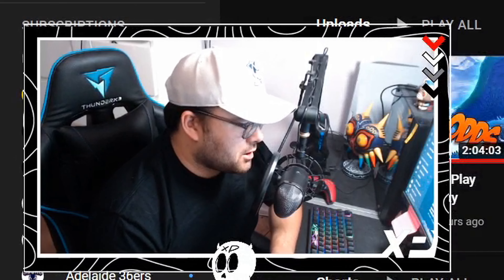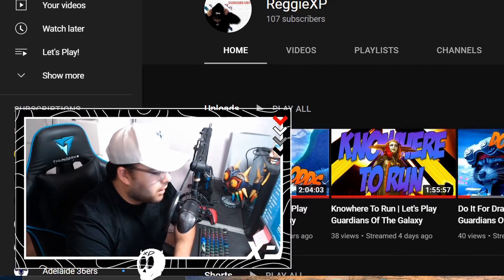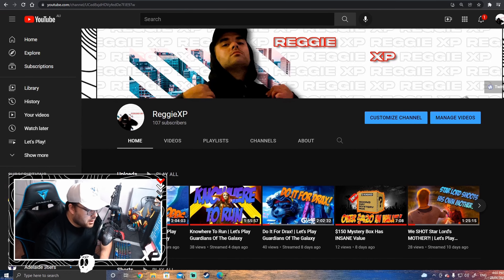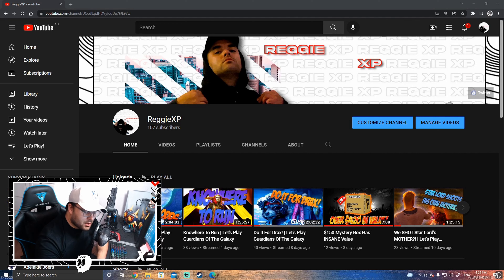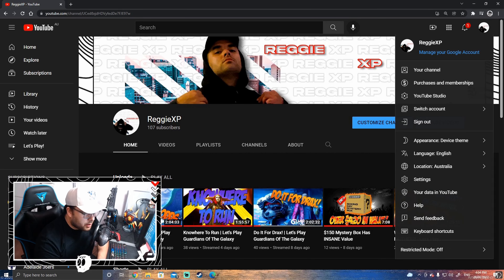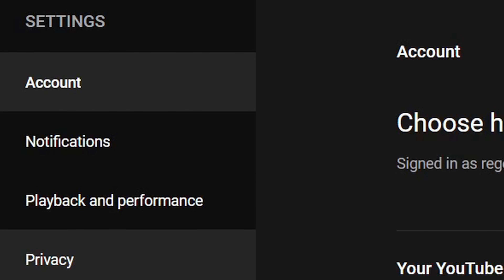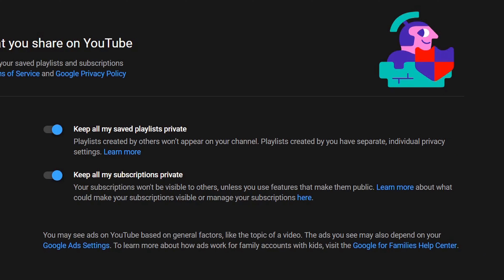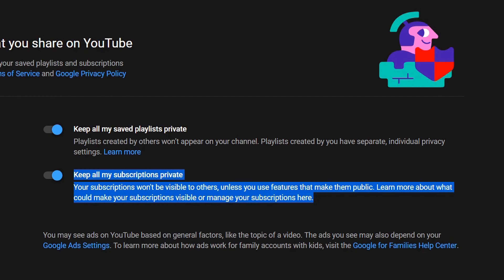HELP! YouTube Alert Box Not Working?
Hey guys, I assume if you've found your way here then you experienced the same issue as me. Your new subscribers aren't triggering your Alert Box on Streamlabs OBS. This issue made me scratch my head way too much but here's the potential reason why!

⚡️ This stream is fueled by JUICD Energy!